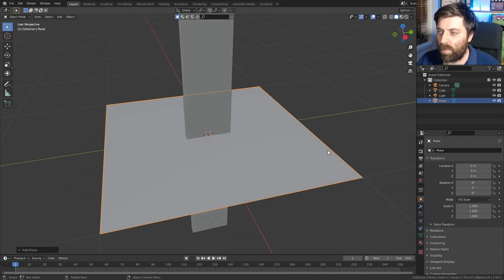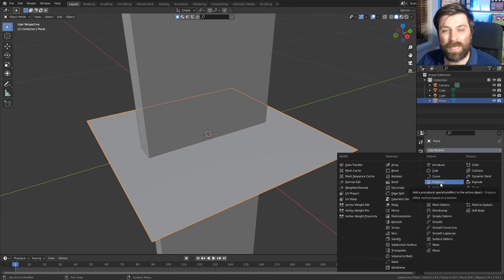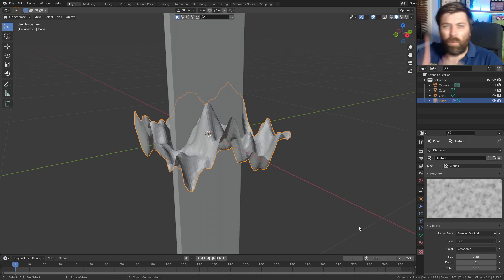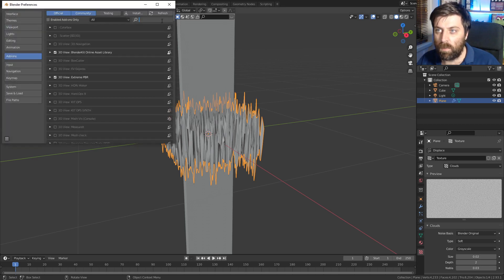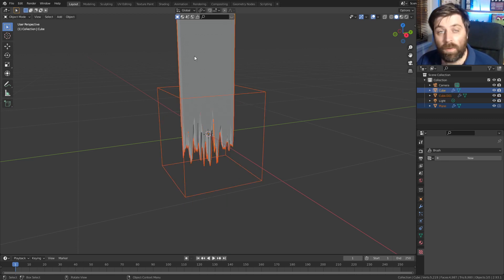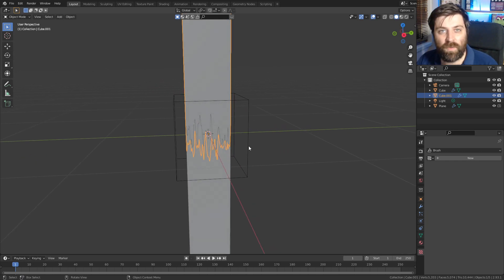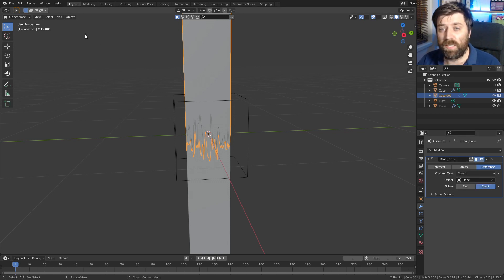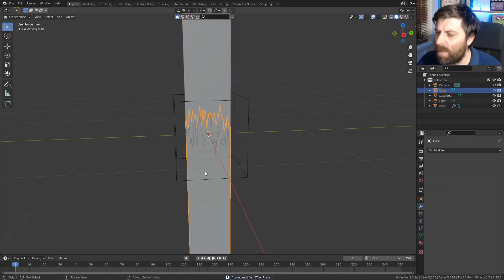Blender Making Splintered Wood Beginner Tutorial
In this video we will use blender to make splintered wood which in future videos we will use for a cell fracture animation.